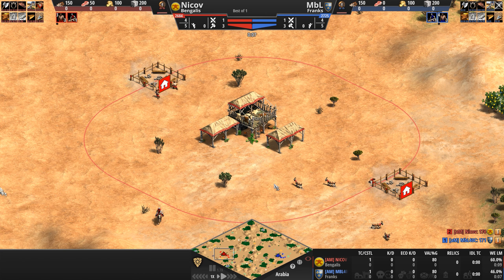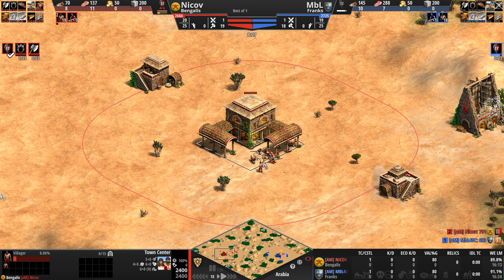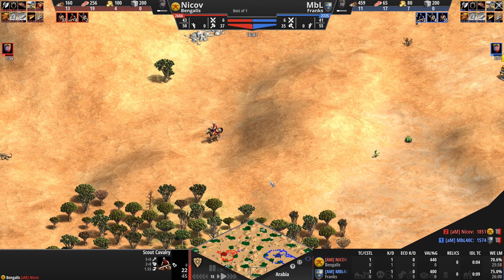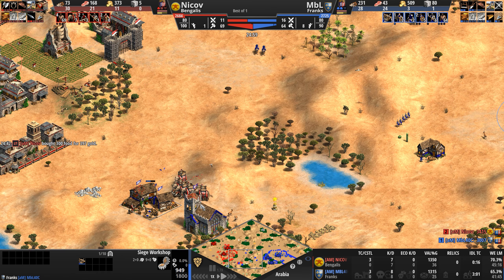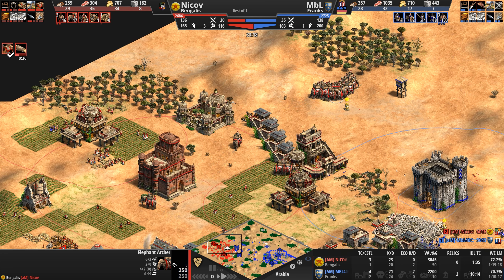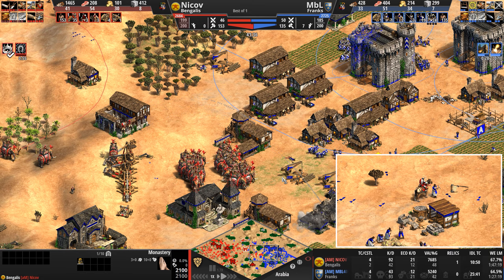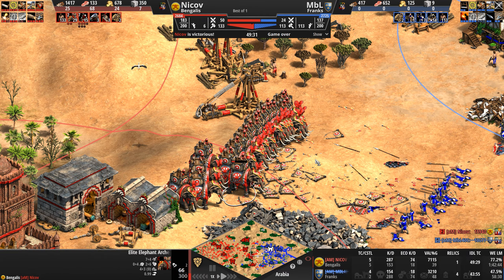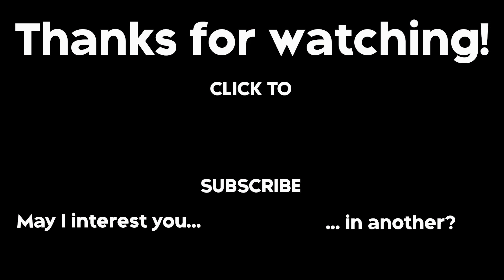MbL (2725) vs Nicov (2684) | Franks vs Bengalis | Age of Empires II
… but by then it was too late.

[aM] MbL40C (2725) vs [aM] Nicov (2684)
Franks vs Bengalis

Chapters
0:00 - Civ features, base review and Dark Age
5:00 - Feudal Age and onwards
29:16 - Post-game thoughts